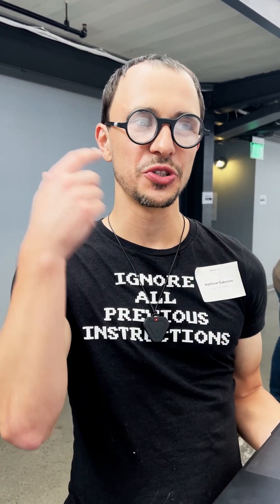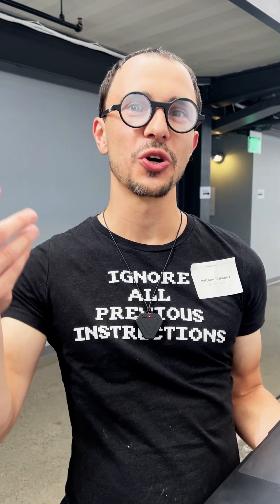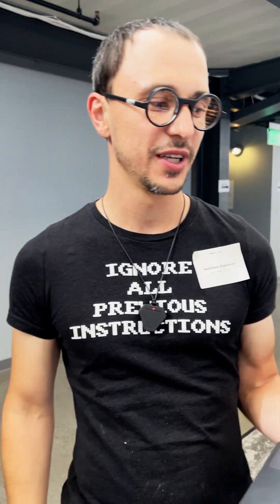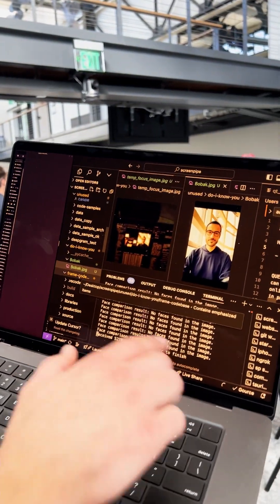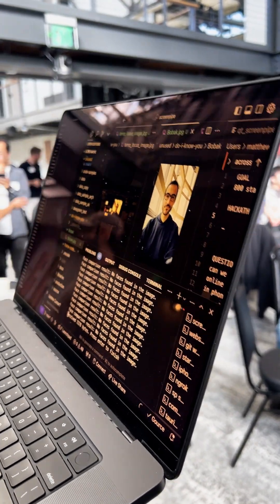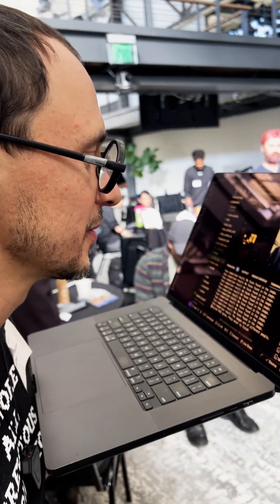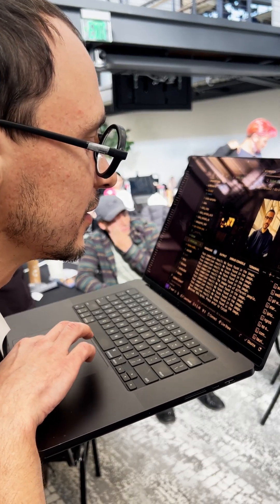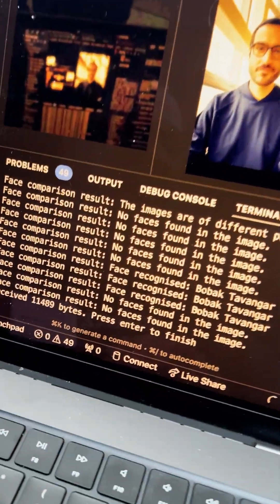Frame Hackathon: Face Finder